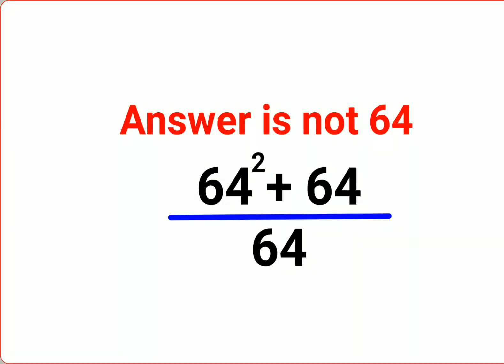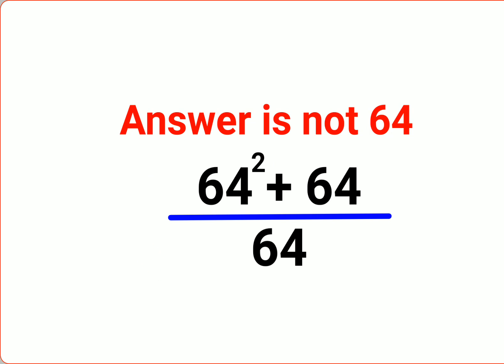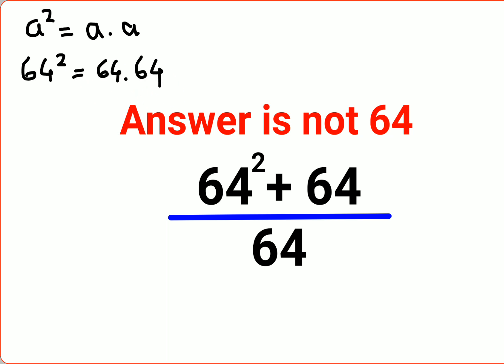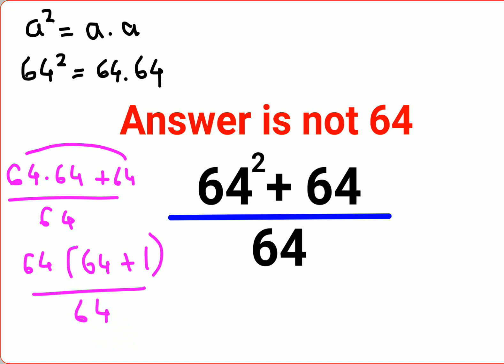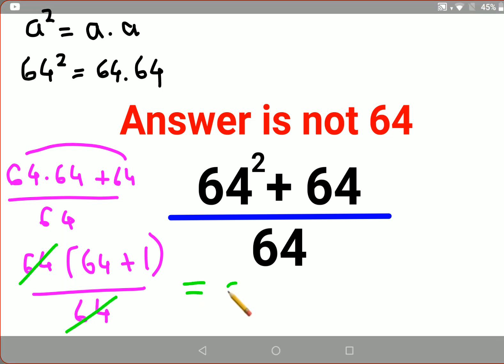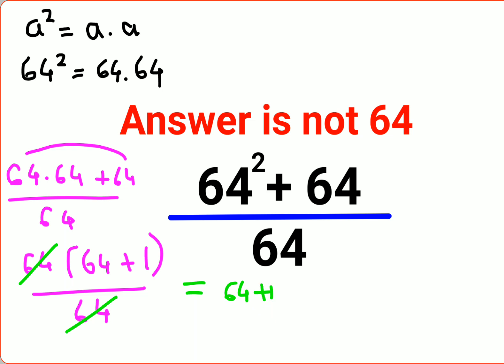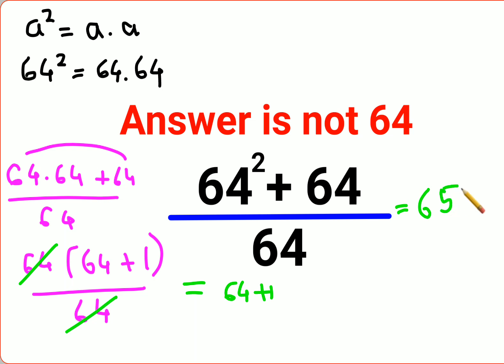64^2 + 64 over 64. The answer is not 64. Many got it wrong! Ukraine Math Test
64^2 + 64 over 64. The answer is not 64. Many got it wrong! Ukraine Math Test

factorial expressions
exponential factorial
0 factorial
5 factorial
9 factorial
1 factorial
7 factorial
2 factorial
n factorial
i factorial
factorial 7
factorial 6
factorial 5
factorial 8
factorial 9
10 factorial
52 factorial
-1 factorial
factorial hr
factorial 10
factorials e
factorial problem
factorial problems
52 factorial problem
multifactorial problem
left factorial
leetcode factorial
q-factorial
factorial results
n factorial probability
v-factor
x factorial
y=x factorial
y-factor
45 factorial answer
z-factor
z-factor formula
factorial 0.5
0 factorial is 1 proof
0 factorial is 1
0 factorial equals 1 proof
1 factorial
1 factorial equals
1 factorial 100
1 factorial 30
2 factorial calculator
2 factorial
2 factorial design of experiments
2 factorial equals
factorial 3
3 factorial answer
3 factorial factorial
3 factorial
3 factorial design
factorial 40
factorial 4
4 factorial
4 factorial combinations
4 factorial equals
4 factor fractional factorial design